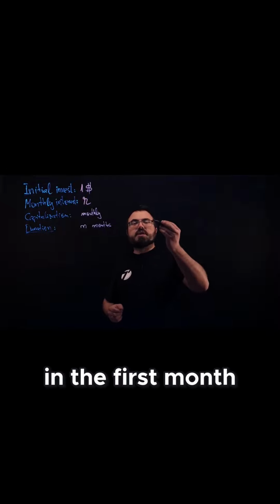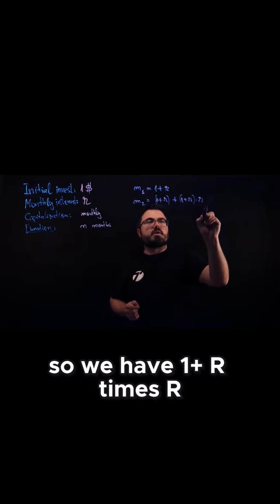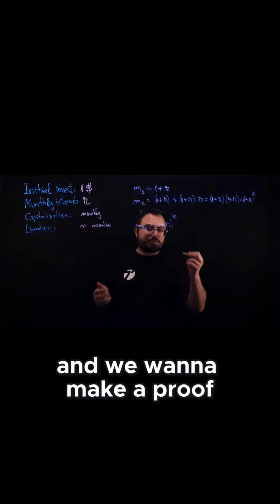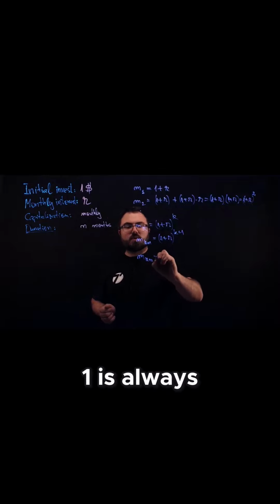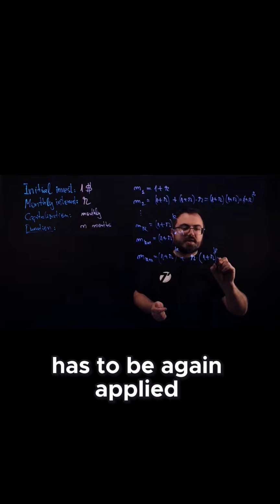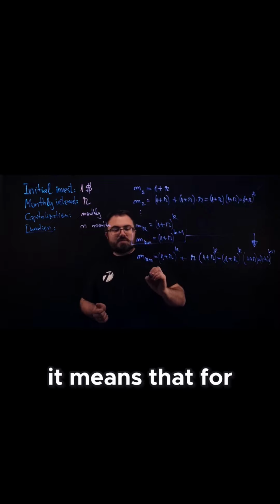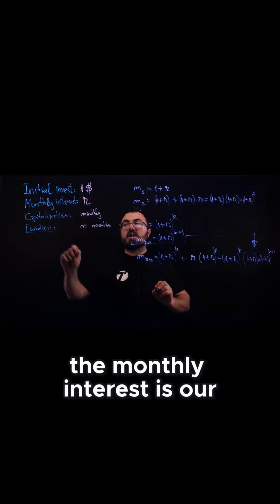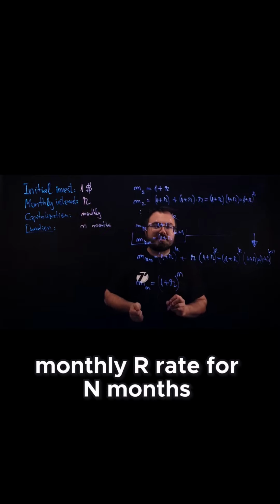1 Dollar Now How much later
You invest $1 once. Monthly rate r, compounded monthly for n months. What’s the total?

🎉 7 Minutes Math Community!